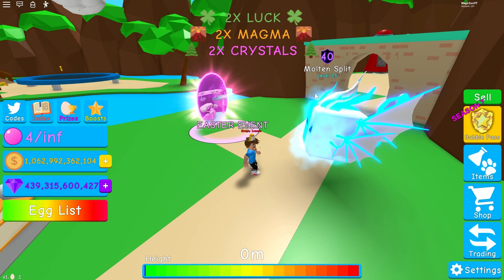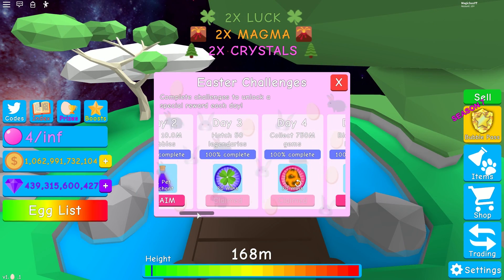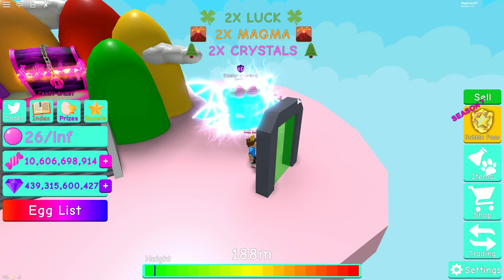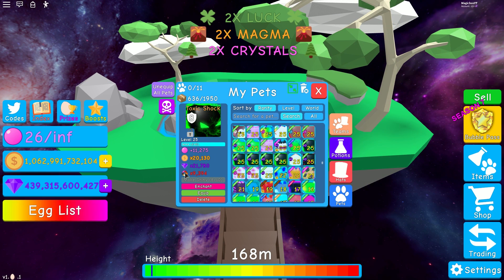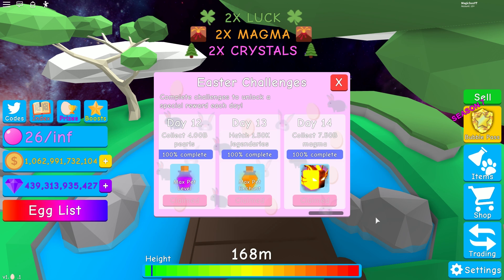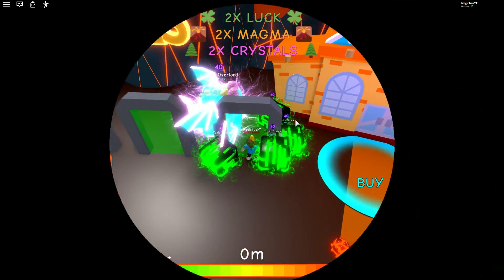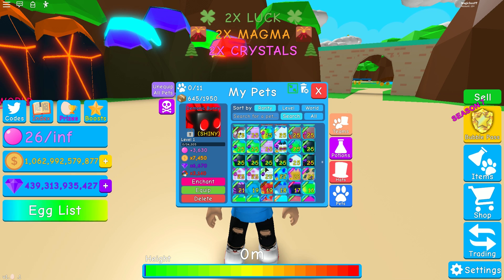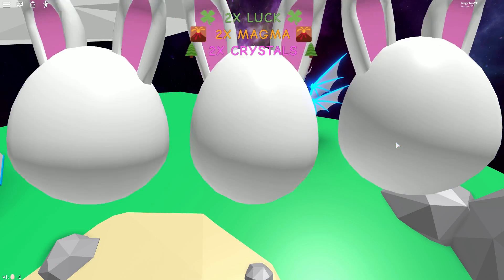How To FINISH ALL EASTER CHALLENGES For The MOLTEN SPLIT In BubbleGum Simulator (Roblox)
BubbleGum Simulator Codes! Comment ► BlueTeam for a free HEART
Title ► "How To FINISH ALL EASTER CHALLENGES For The MOLTEN SPLIT In BubbleGum Simulator (Roblox)"